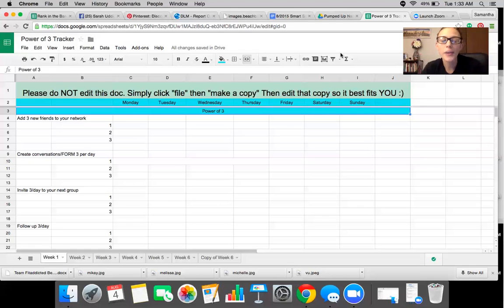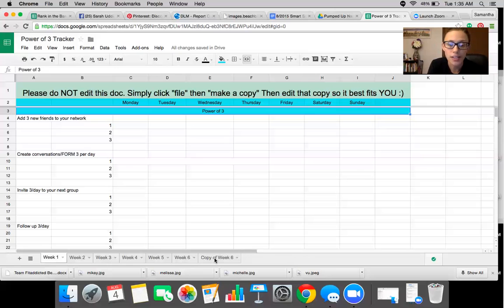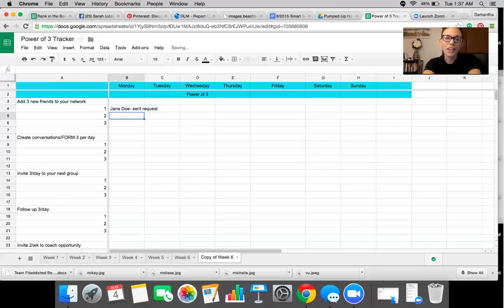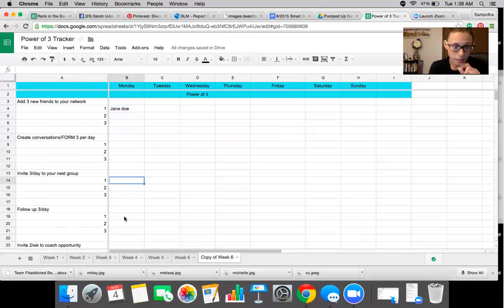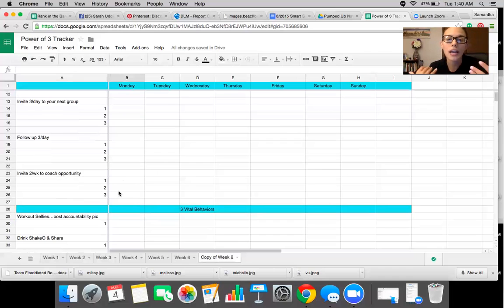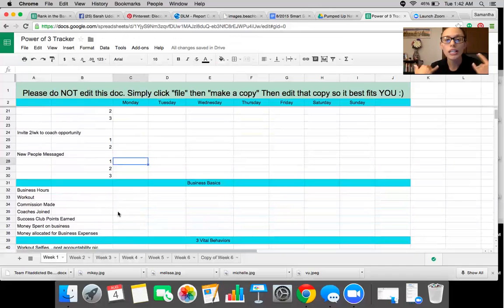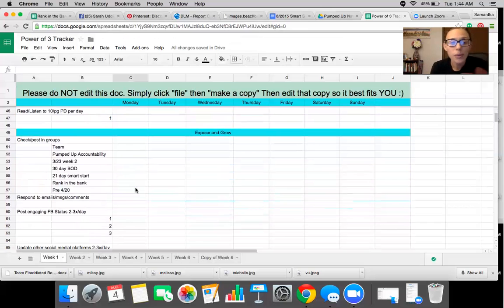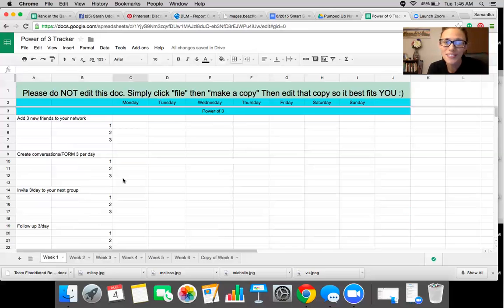How to use the Power of 3 Pumped Up Nation Tracker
This tracker has completely transformed the way I work my business! It breaks it down to make it easy to stay on track with the 3 vital behaviors. Stick to completing this tracker daily and you'll have success in your business :)